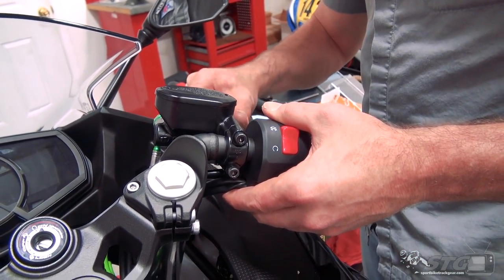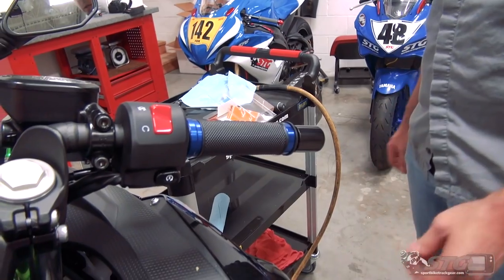Driven 2018-2023 Kawasaki Ninja 400 D-Axis Grips Install | Sportbiketrackgear.com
Driven Kawasaki Ninja 400 D-Axis Grips Install

At the intersection of Form & Function you'll find the new Driven D-AXIS Grips ready to take you down the path of your choice. This grip looks the way it feels and feels the way it looks. If you are ready to take your riding and your bike to a whole new level, then this grip is ready to take you there.